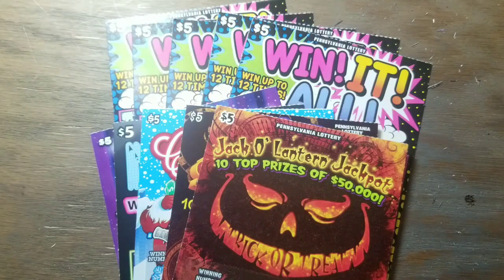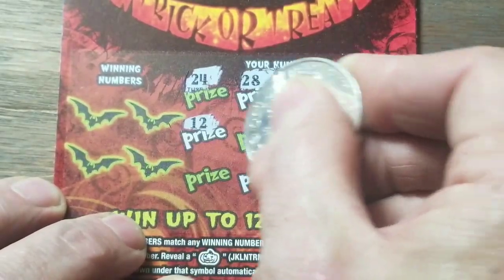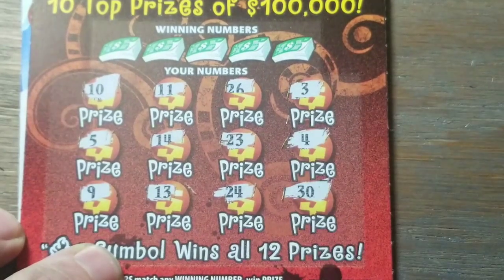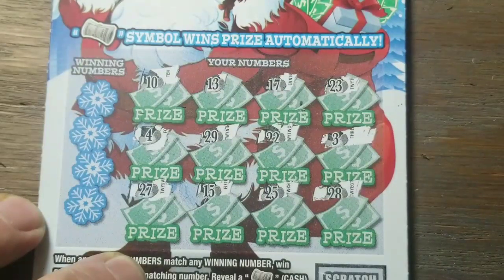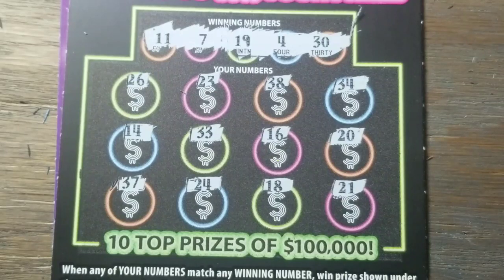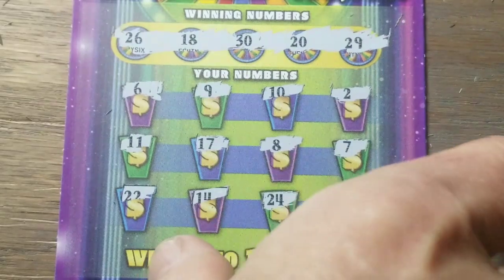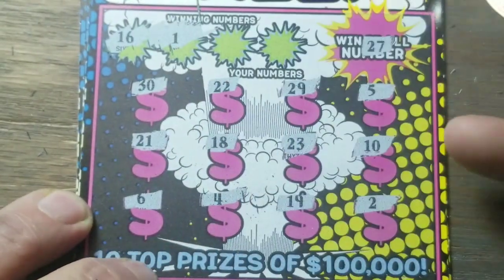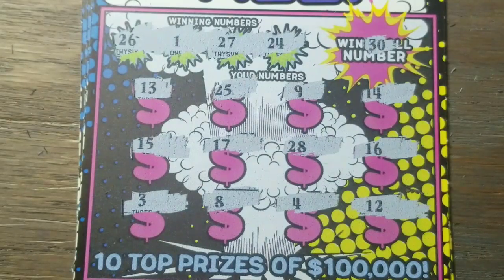Random Fives VS Win! It! All! Missing numbers. Lottery scratch tickets